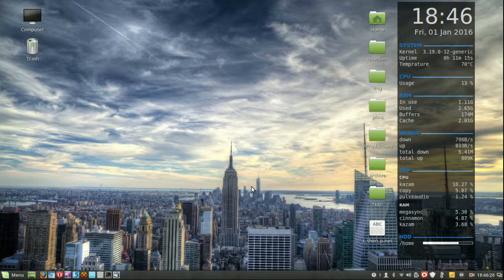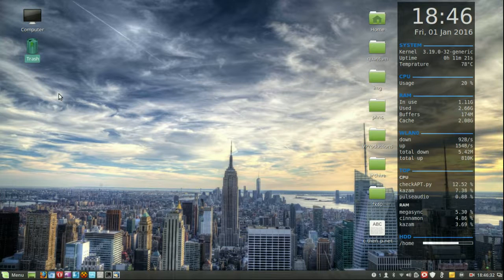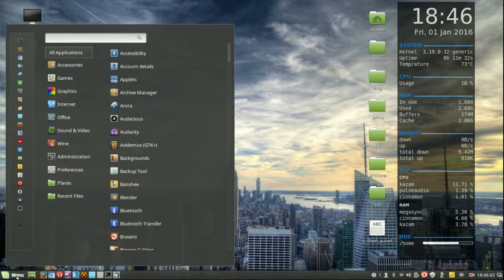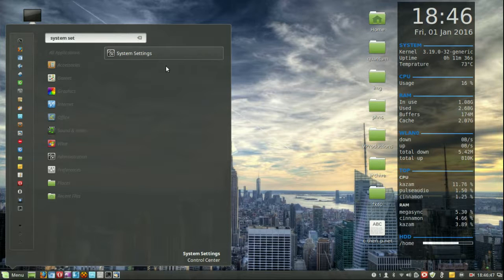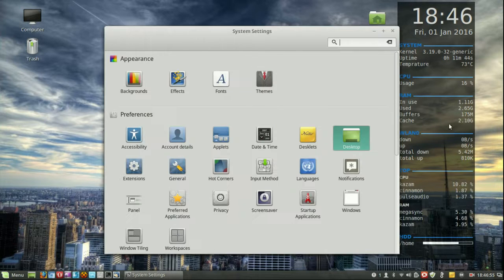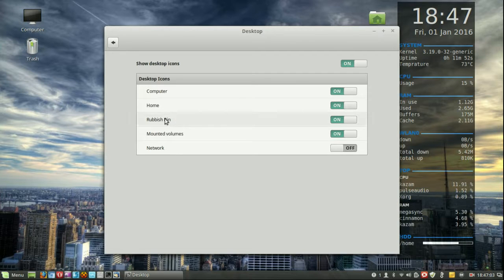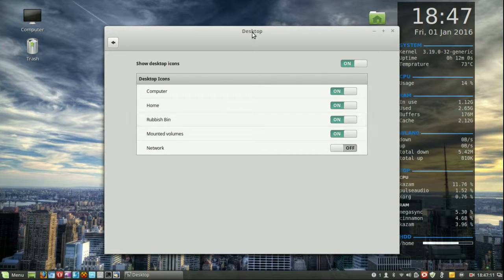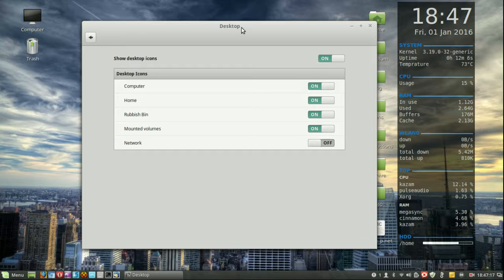Add the Trash / Recycle Bin to Linux Mint 17 (Cinnamon Edition)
Where art thou Trash Can?